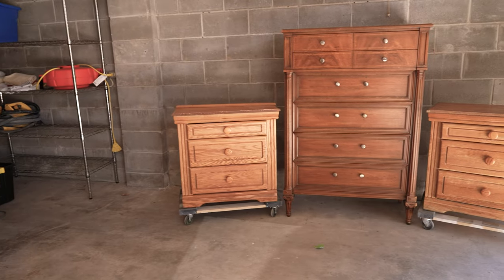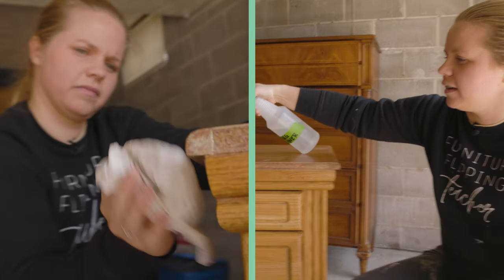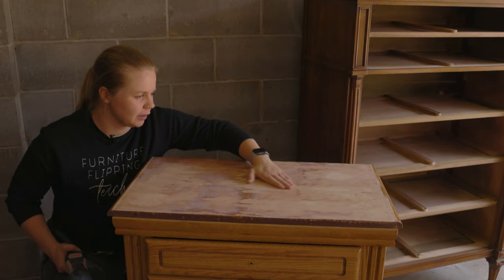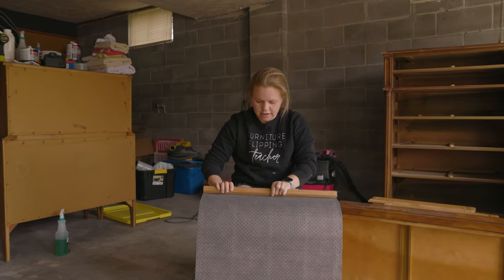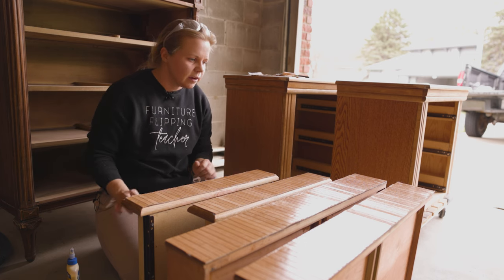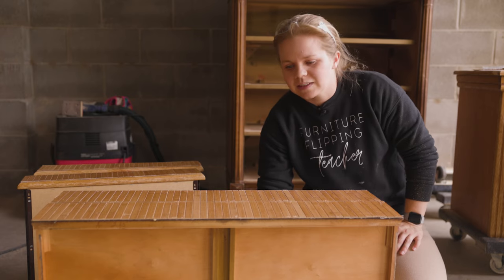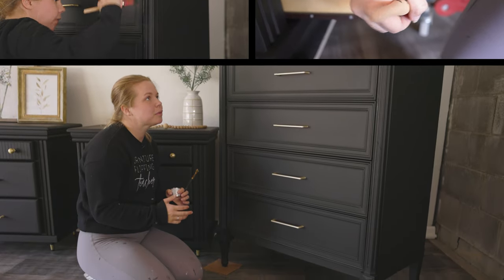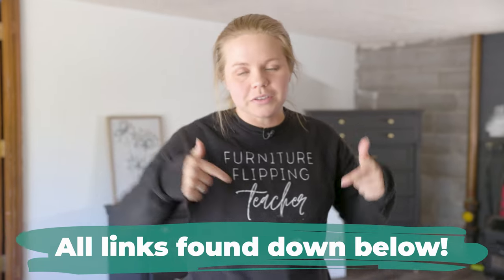Lets Match This Set Of Furniture With Silk All-In-One Mineral Paint!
In this video, Lauren from Flip It Furniture shows us how she takes a mismatched set of furniture for her client and made these beauties match in no time! Silk All-In-One Mineral Paint is perfect for a one-color look on any piece of furniture. This stunning all-in-one paint has a mildew-resistant finish, primer, stain blocker, UV resistance, water resistant, and a topcoat! It really is an all-in-one paint!